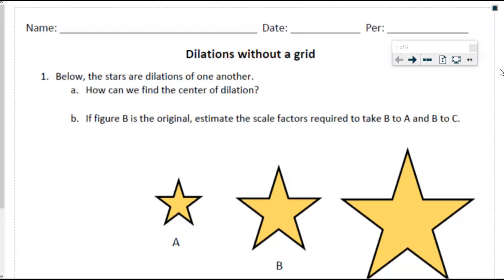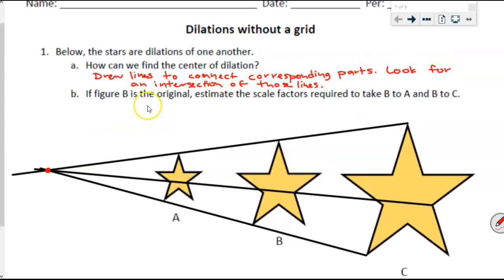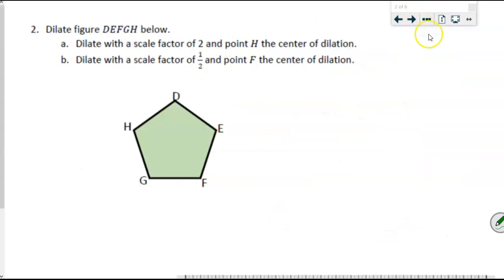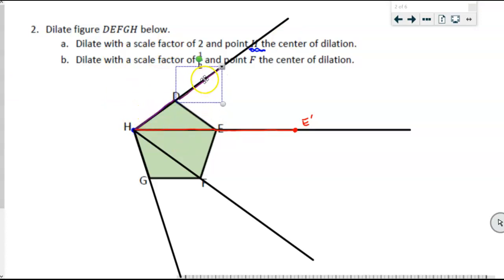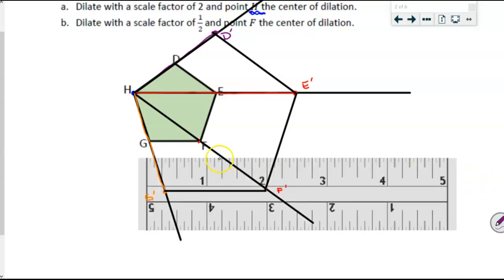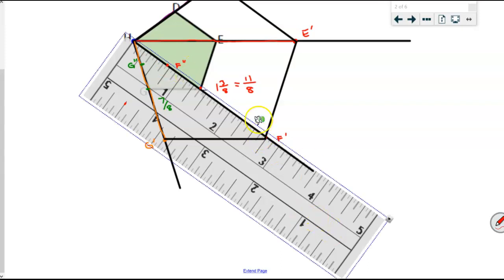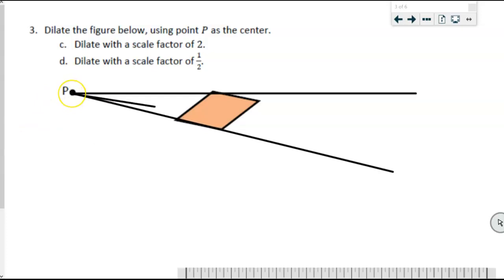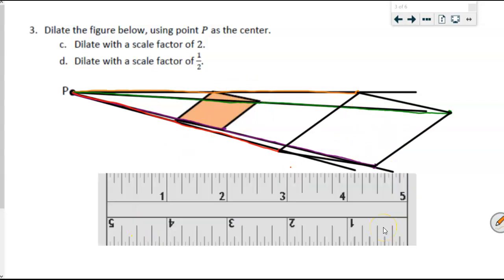Dilations Without a Grid (imperial measurements)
Please see the new and improved recording using metric measurements and other geometry tools like index cards